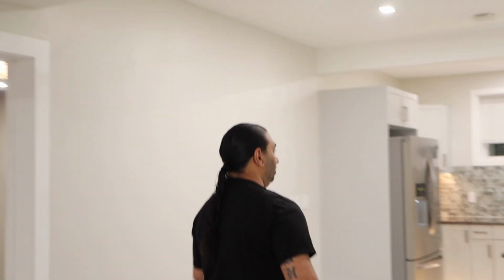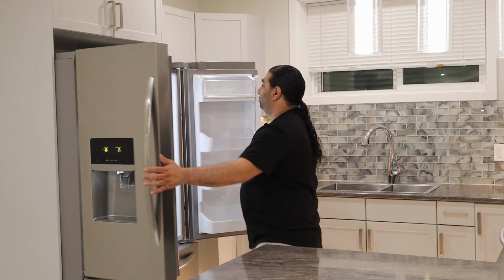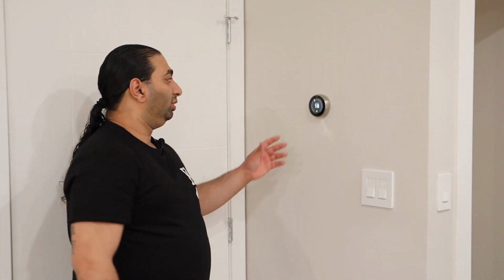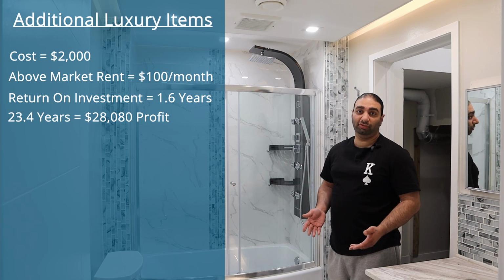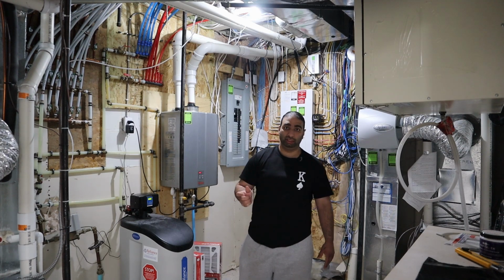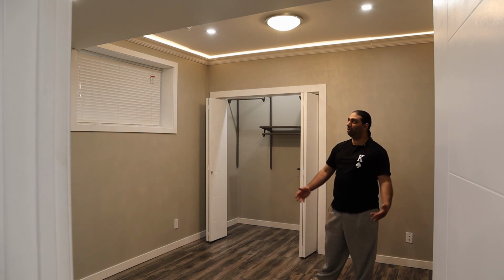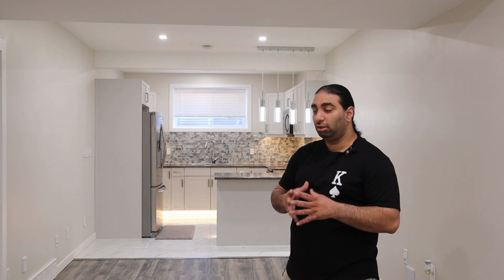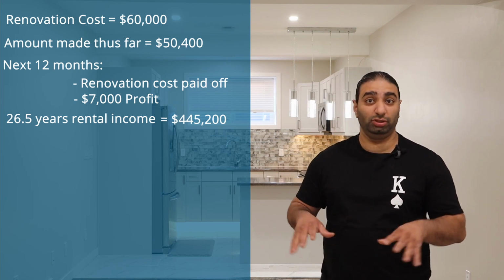Basement Suites l The Right Way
As homes become more expensive to buy, many investors and first time home-buyers look for ways to help offset their mortgage costs. The concept of creating basement suites has been around for a long time. But there's a right way and a wrong way to do it. The more you know - the greater the chances of success!